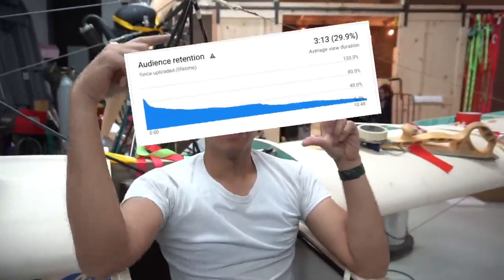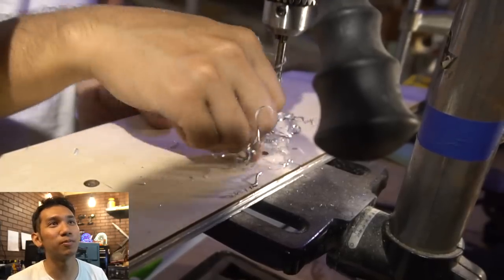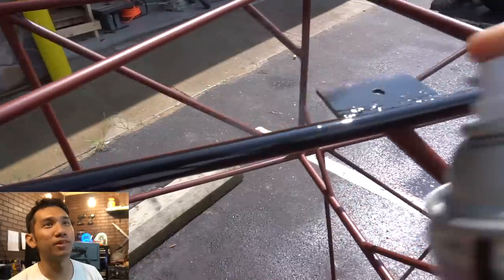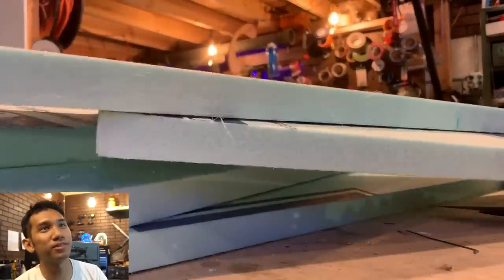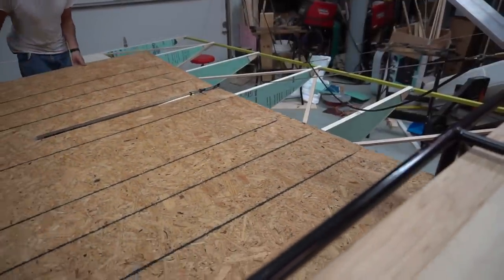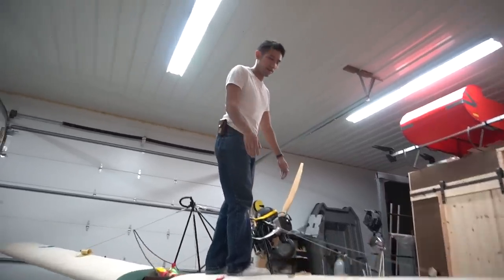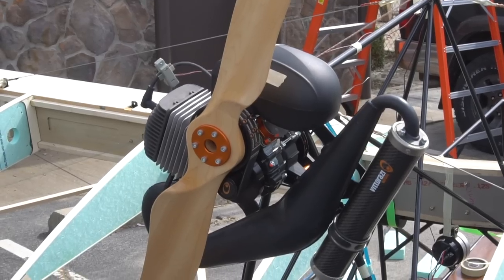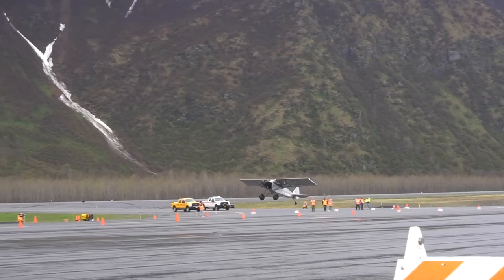Homemade Airplane MK3 pt4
Today we built the wings and stressed them! also broke the engine in!

Here's some stuff I use in most of my videos:
3D Printers:

Peter Sripol
PMB328
3195 Dayton Xenia RD STE 900